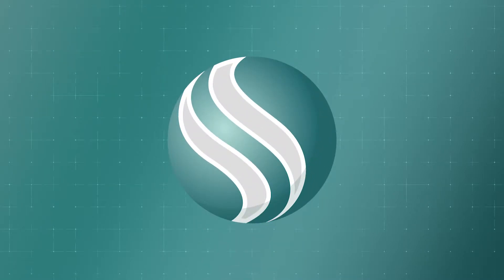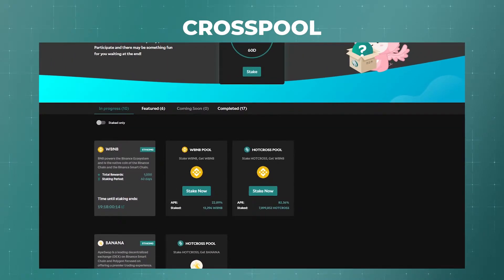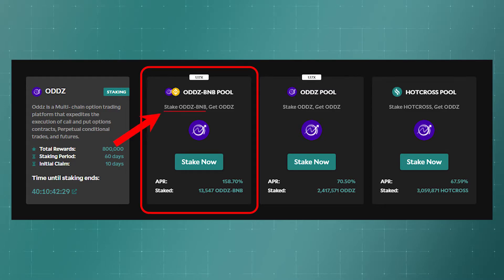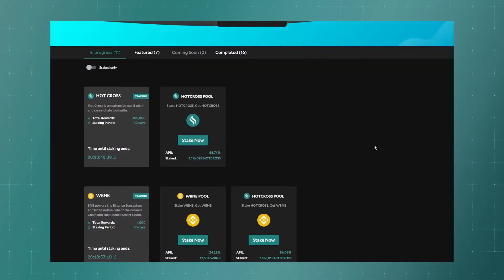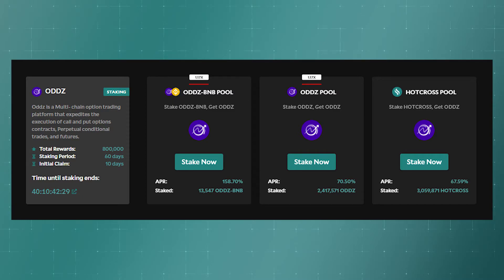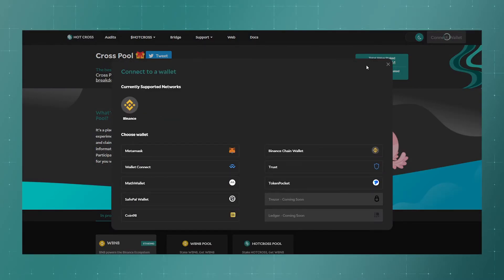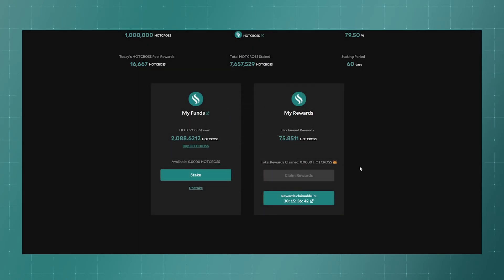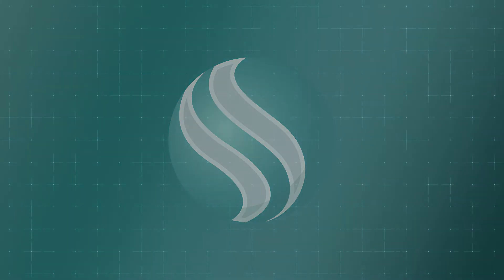How to farm HotCross tokens on CrossPool? / Launchpool guide crosspool.hotcross.com / How to stake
I talked about CrossPool from the HotCross project and how you can earn tokens from various projects on it, including HotCross.

CrossPool is a launchpool of the Hot Cross project, in which you can put into staking both tokens of various projects that are partnering/placed with HotCross, as well as the tokens of this project - HotCross Token. Also, do not forget about the provision of liquidity in a pair of tokens (usually with BNB), which can also be staked there.

As in standard launch pools, in the Cross Pool you will see the percentage of annual profitability, the total number of staked tokens, and the daily reward for all stakers in the pool, depending on the amount of funds invested for each.

Pools also have a time limit. As a rule, farming pools in CrossPool are added from several weeks to several months. In some pools, there is a blocking of tokens (both staked and from rewards) for a certain number of days.

How to add tokens to staking, I showed the whole process in the video itself. The most complete instruction. The project is very promising, so it's definitely worth taking a closer look at their token.